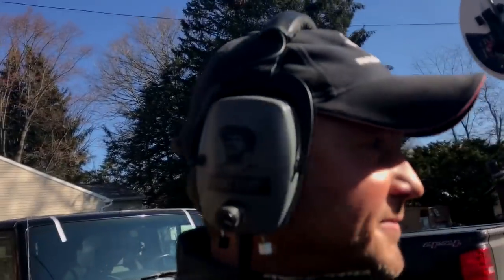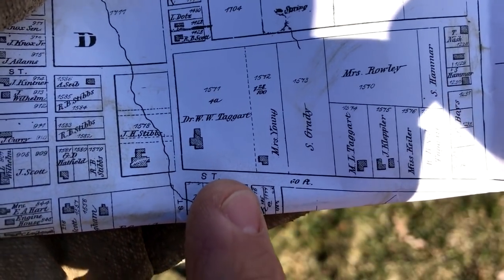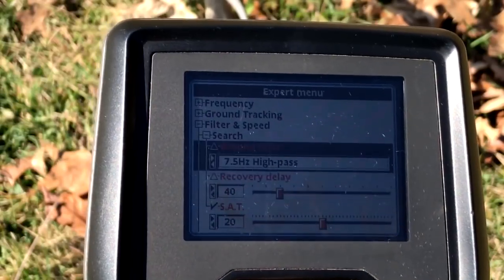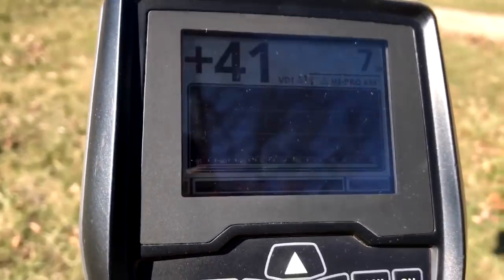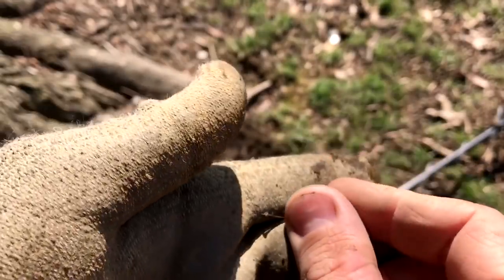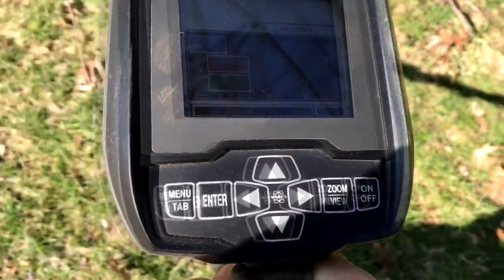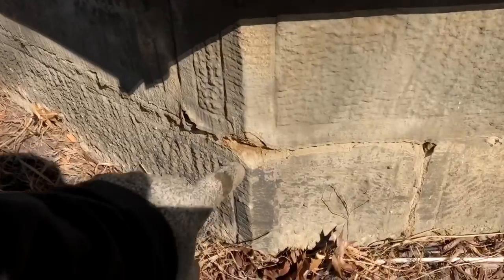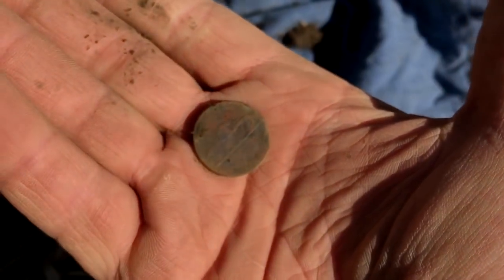Metal Detecting 1800's Home with the White's V3i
I head out to detect a new permission at an old home thats been around since the mid 1800's. Proves to be a difficult site along with EMI issues. I try to show how to deal with and locate your main source of EMI. There is a section of theory and strategy at the end so please try to comment with input. What I find out about the site is part of the mental game detecting and I'd like to see how you all typically handle the situation.